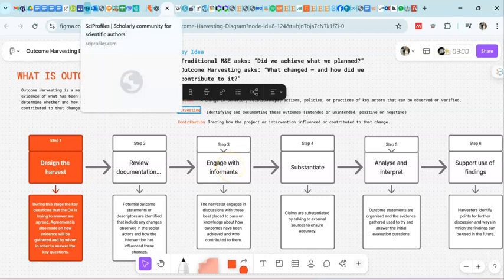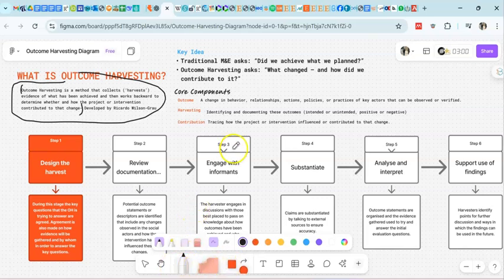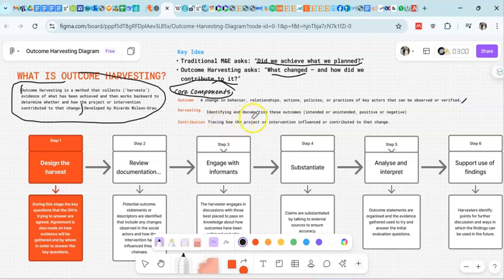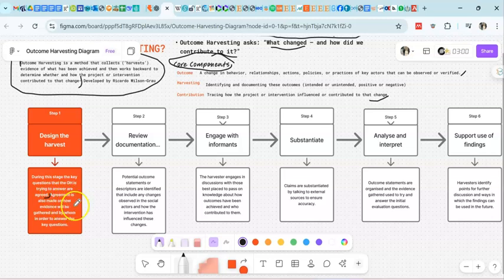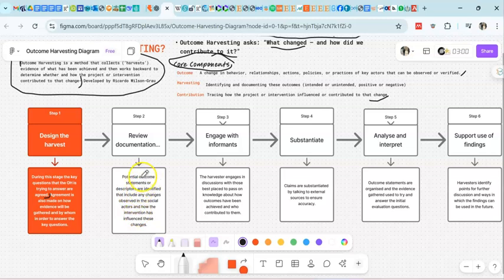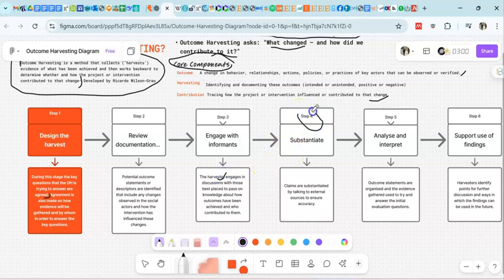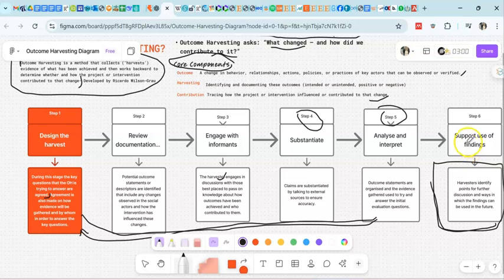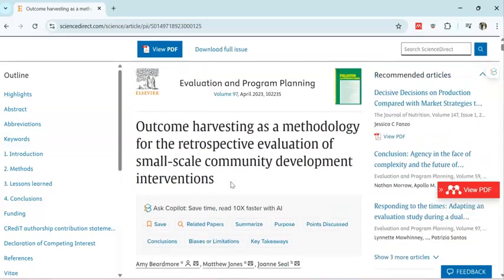Outcome Harvesting@AJBChannel2021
This video explains what Outcome Harvesting is in a page based on Recordo Wilson-Grau's book.